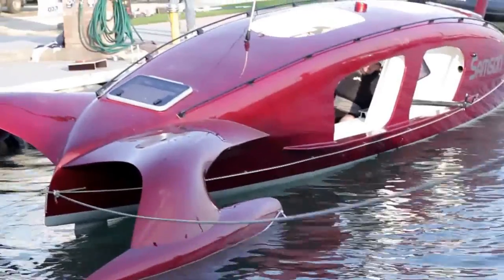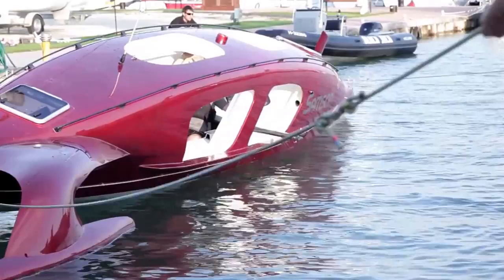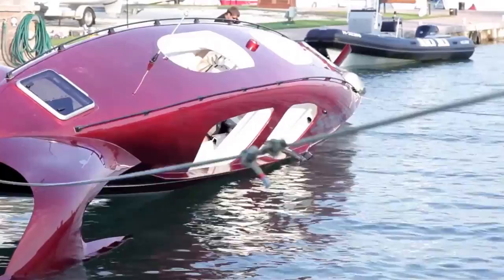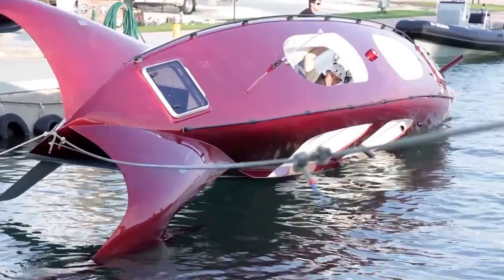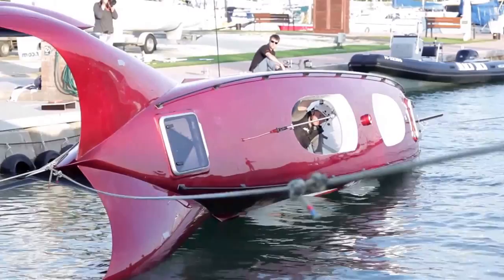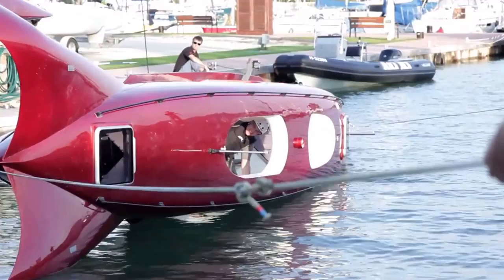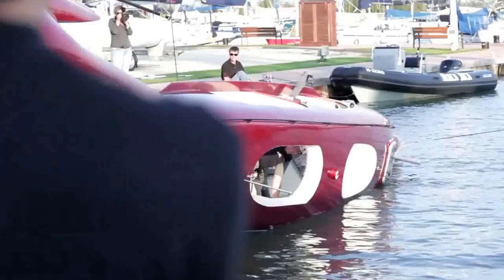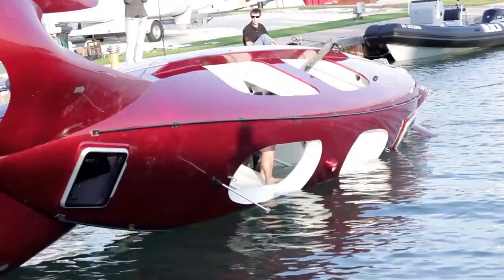Trans-Atlantic rowing minutes 7. | Self-Righting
Interesting news of ocean rowing!

THANK YOU for your time, and for supporting us!